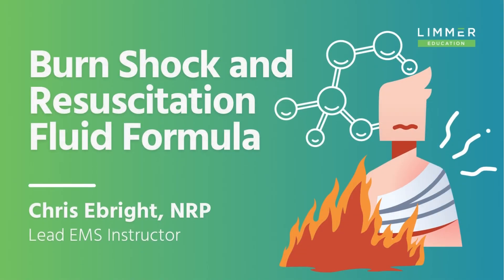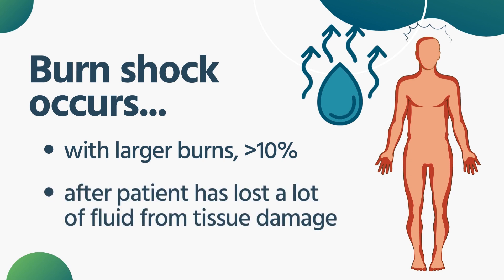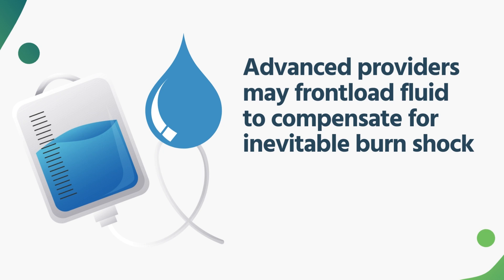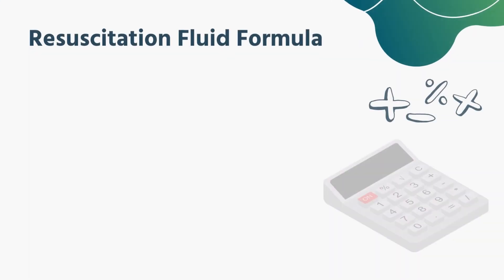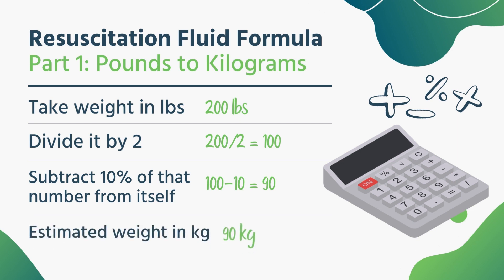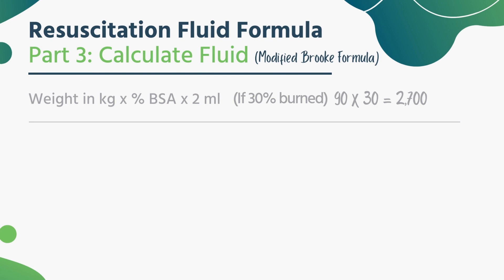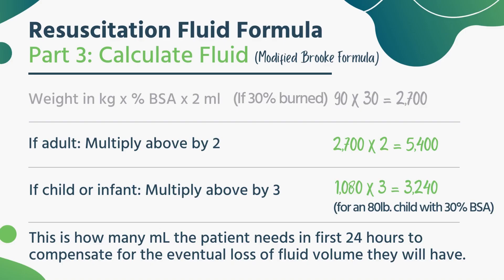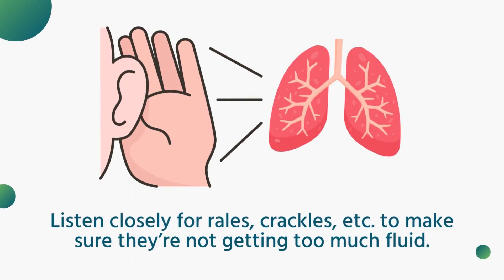Burn Resuscitation Fluid Formula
The burn fluid formula is a multi-step process with a lot of math involved. This leaves room for errors on two fronts: If you don’t get the BSA correct, you won’t get the formula correct. If you get the formula or calculation wrong, you won’t determine the correct amount of fluid. Chris Ebright breaks the formula down, with examples.

Remember that half the volume is delivered in the first eight hours. The remainder is delivered over the next 16 hours.

0:03 – Burn shock
2:20 – Calculating weight in pounds to kilograms
3:27 – Calculating weight x % BSA
3:48 – Calculate fluid needed for adults (Modified Brooke Formula)
4:07 - Calculate fluid needed for children
5:23 – What to watch out for